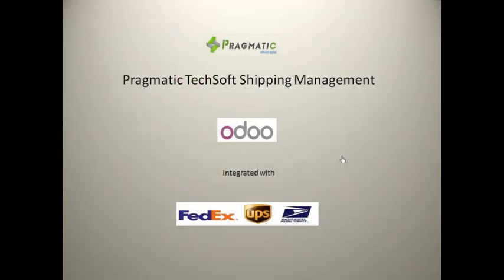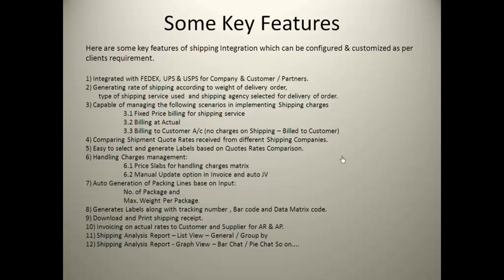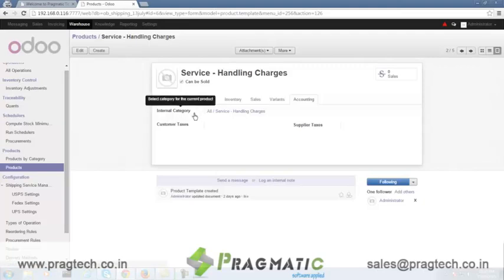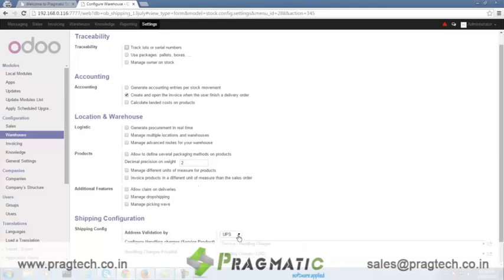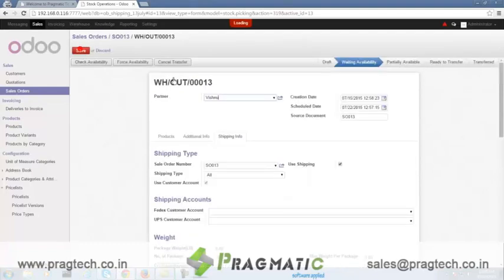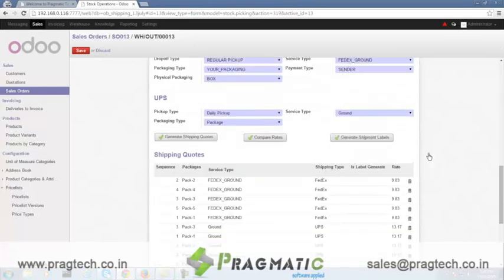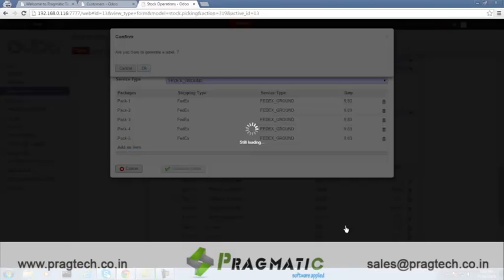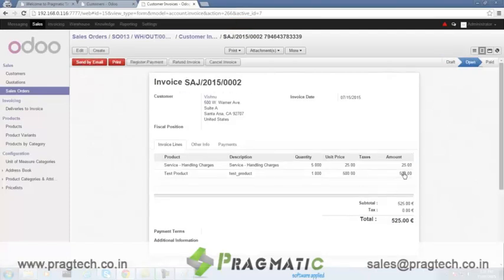Pragmatic Odoo OpenERP Shipping Management Integration with FedEx, UPS and USPS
Pragmatic Techsoft has come up with Odoo Shipping Management which integrates Odoo delivery orders with worldwide couriers like FedEx,UPS and USPS in order to generate rate for shipping and Shipping Labels. This module will also allow to configure Customer Shipment Accounts Number Shipment Company and Country wise.

This is a comprehensive web based shipping integration module used for getting shipping charge details from shipping above agencies according to Service Type; Package Details; Packaging Type etc.

Here are some key features of shipping Integration which can be configured & customized as per clients requirement:

Key Features:
1) Integrated with FEDEX, UPS & USPS for Company & Customer / Partners.
2) Generating rate of shipping according to weight of delivery order, type of shipping service used and shipping agency selected for delivery of order.
3) Capable of managing the following scenarios in implementing Shipping charges
      3.1 Fixed Price billing for shipping service
      3.2 Billing at Actual
      3.3 Billing to Customer Account (no charges on Shipping – Billed to Customer Account)
4) Comparing Shipment Quote Rates received from different Shipping Companies.
5) Easy to select and generate Labels based on Quotes Rates Comparison.
6) Handling Charges management:
     6.1 Price Slabs for handling charges matrix
     6.2 Manual Update option in Invoice and auto JV
7) Auto Generation of Packing Lines base on Input:
No. of Package and Max. Weight Per Package.
8) Generates Labels along with tracking number , Bar code and Data Matrix code.
9) Download and Print shipping receipt.
10) Invoicing on actual rates to Customer and Supplier for AR & AP.
11) Shipping Analysis Report – List View – Group By
12) Shipping Analysis Report – Graph View – Bar / Pie Chat

Once user confirm sale order respective delivery order is generated from where user can select which shipping agency will be used to deliver order